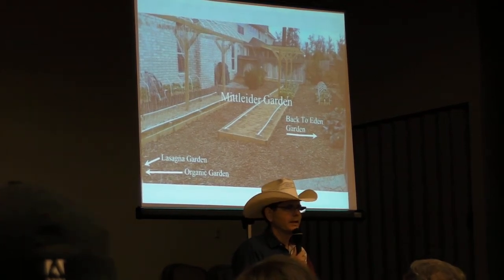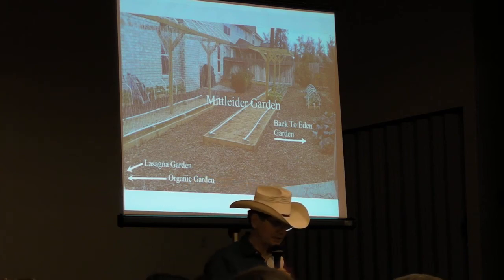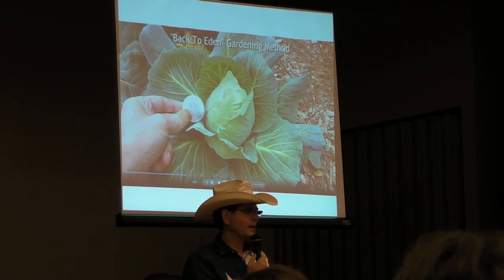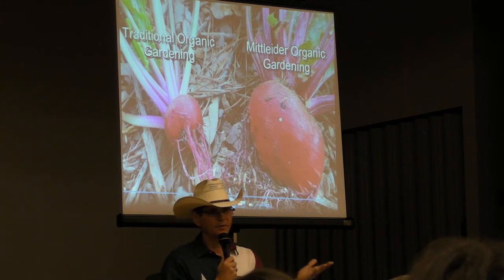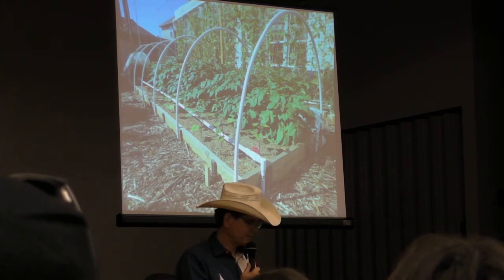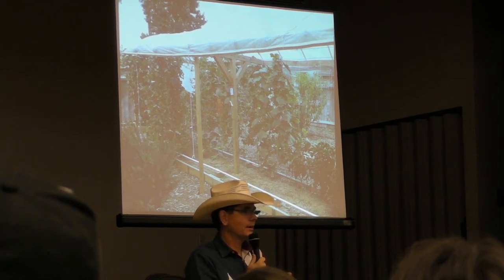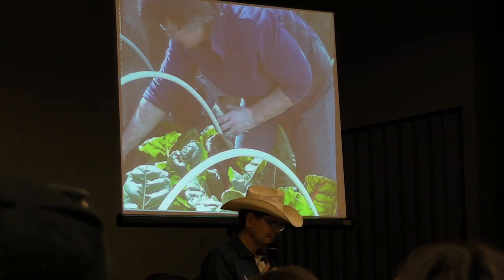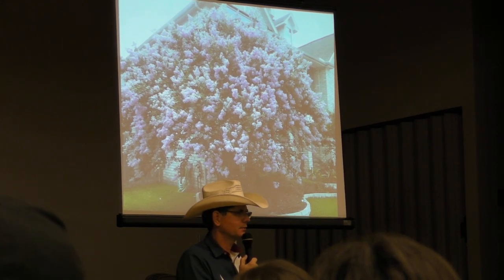Mittleider Garden Class - Part 3 of 10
I am not a vidographer, but I did my best to video this class by Jim Kennard and David Gillmore (LDSPrepper.com). I hope you will learn from this video and that it will help you grow your own garden.